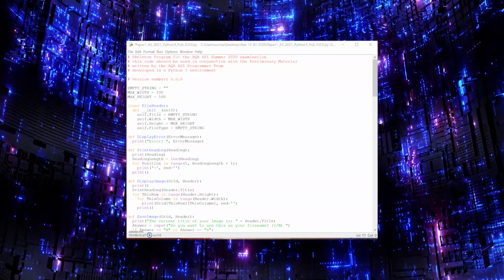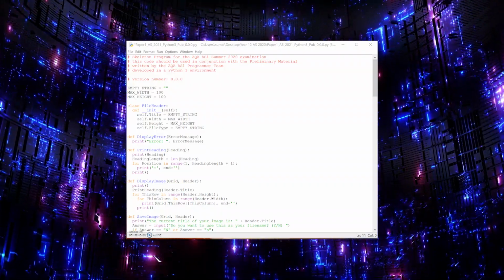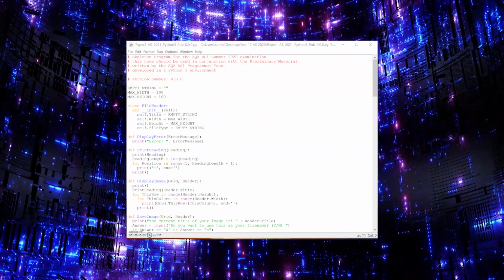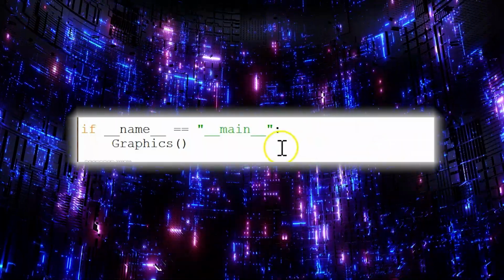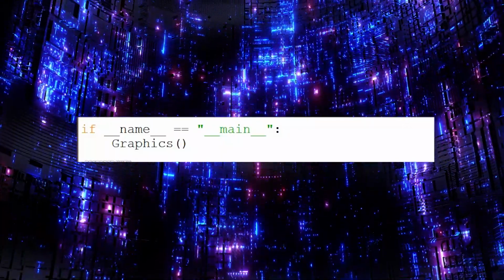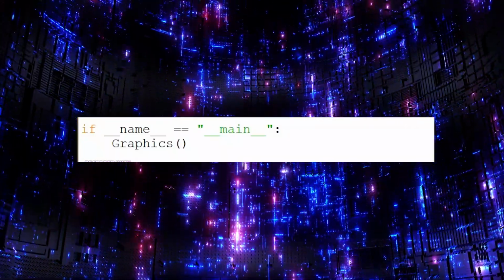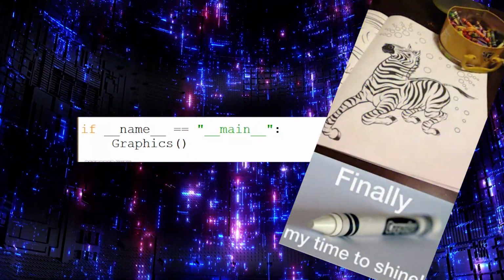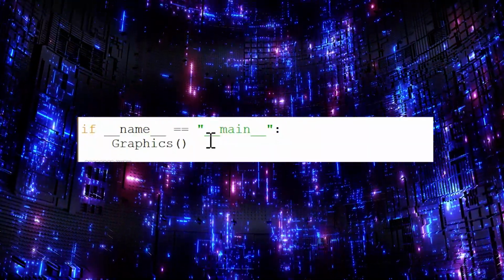AQA AS Level Skeleton Code Explained -What is __name__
Year 12 AS Skeleton code